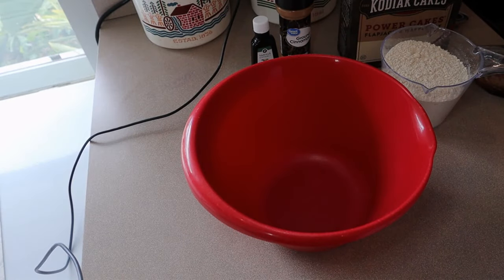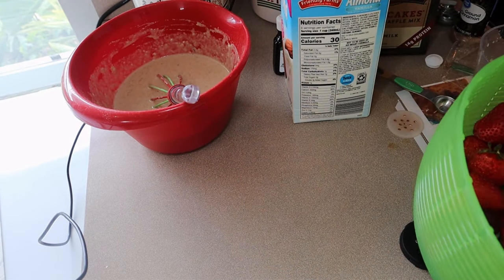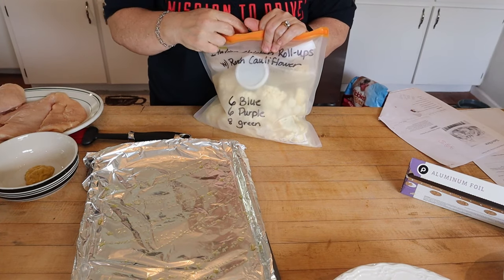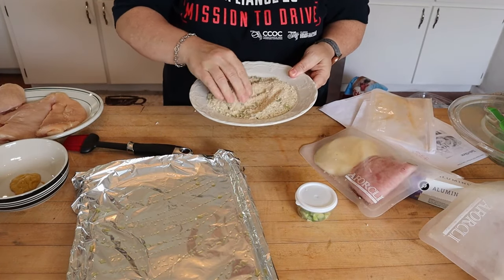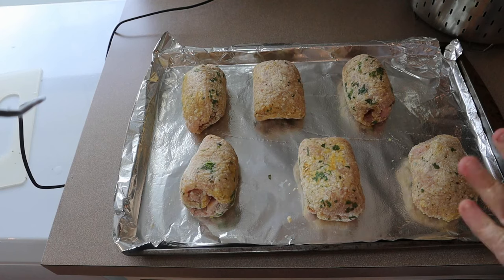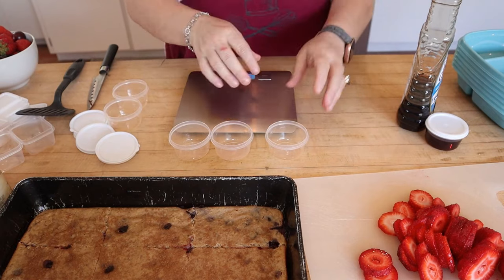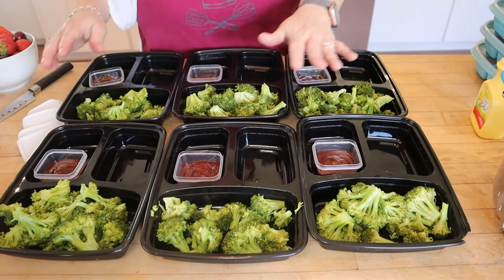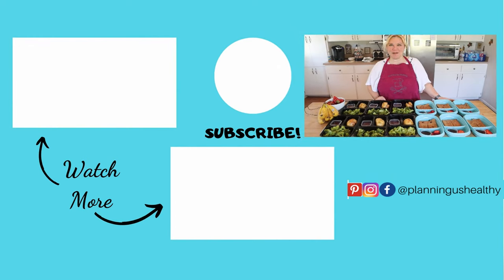BLUEBERRY PANCAKE BAKE | ITALIAN CHICKEN ROLL-UPS | MEAL PREP | MyWW💙💜💚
👀RECIPES:
BLUEBERRY PANCAKE BAKE 💙3 | 💜3 | 💚3
ITALIAN CHICKEN ROLLUPS  💙3 | 💜3| 💚5
MODIFICATIONS: I omitted the milk and just brushed the chicken with mustard.  I also used half the breadcrumbs and half the parmesan.  I used 8 slices of Sargento Ultra Thin provolone.
👀 ITEMS USED IN THIS VIDEO:
Rubbermaid Takealongs Blue Meal Prep Containers
Gallon Reusable bags
Snack-size Reusable bags
Ozeri Food Scale
SMARTPAN Knife Set
Black Meal Prep Containers
Reusable Unpaper Towels
Meal Planner I use:
SKINNYTASTE MEAL PLANNER
FITBIT I'm wearing
👀 MISFITS MARKET is a subscription box of sometimes funny-looking, always delicious produce, designed to break the cycle of food waste, available in select states.  and using my code: COOKWME-TA4XTH